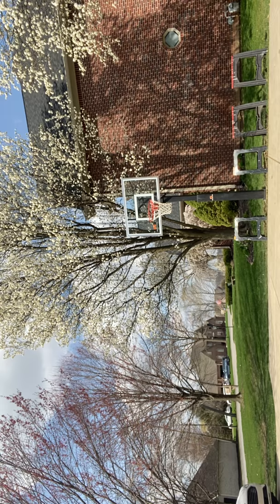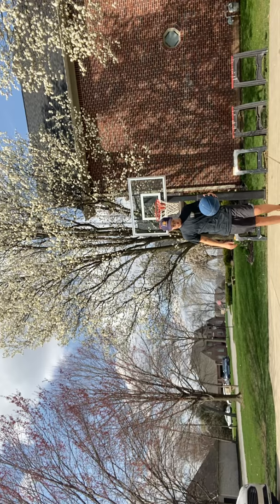Road To Dunking on 10 FEET! | EP. 1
Episode 1 here we go
Game 4 coming tommorow